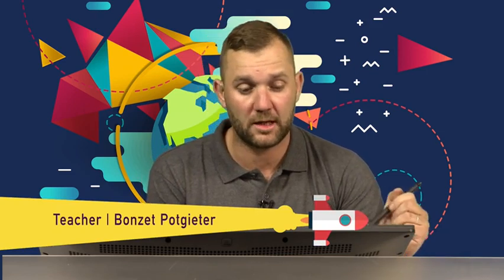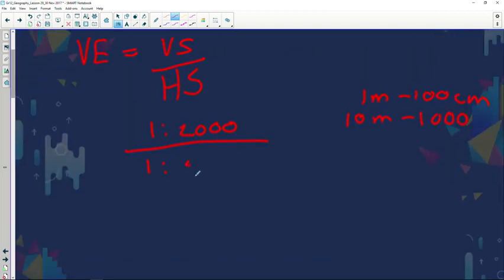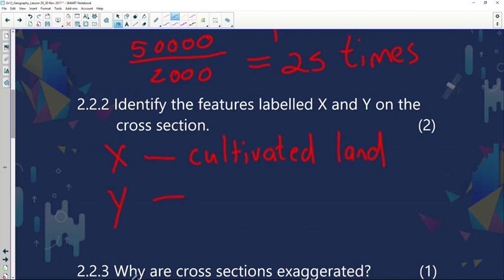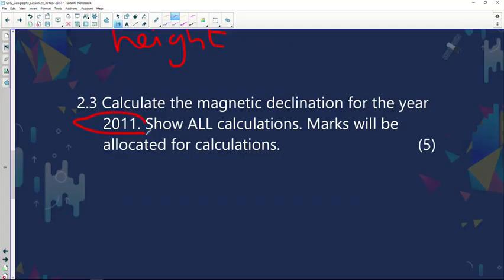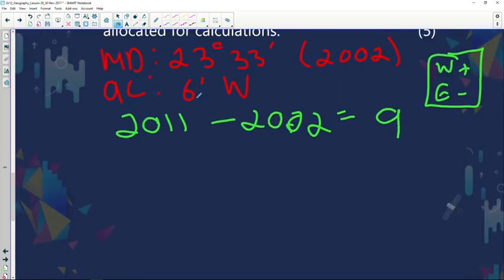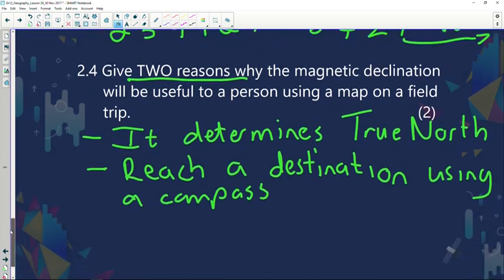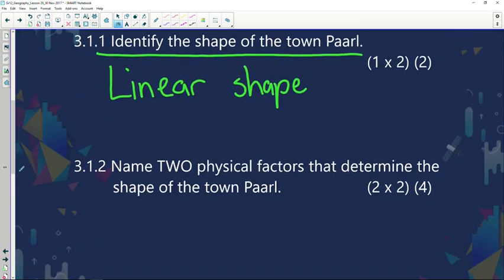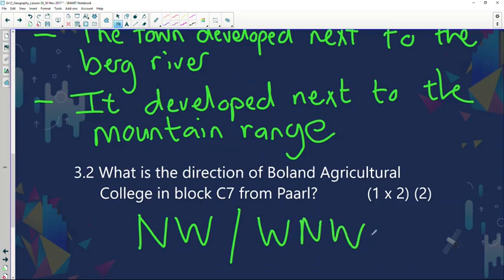Geography - Map work. ( Part 1) E2